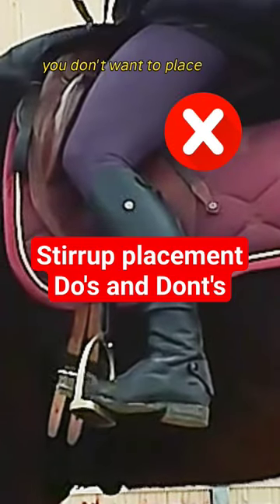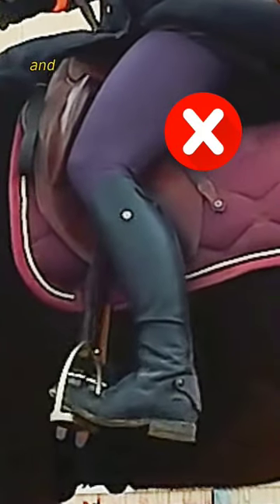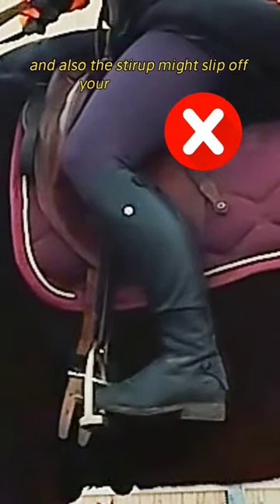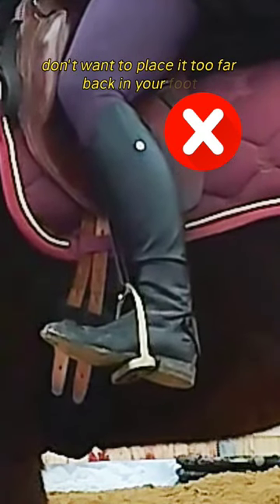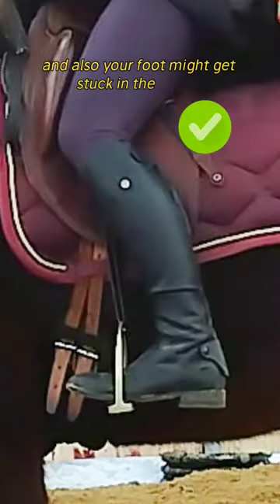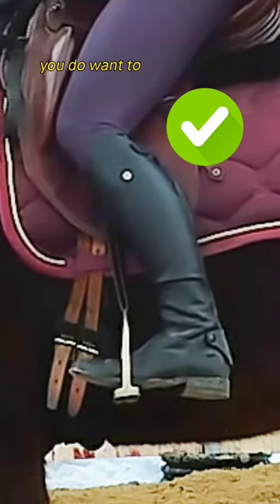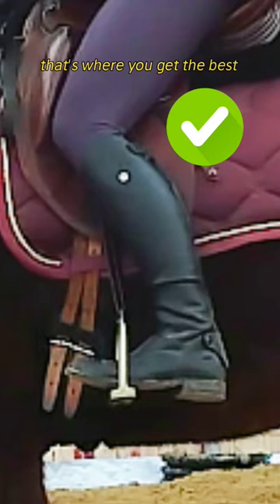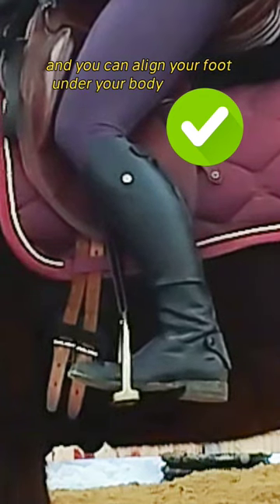How to place your stirrups when horse riding